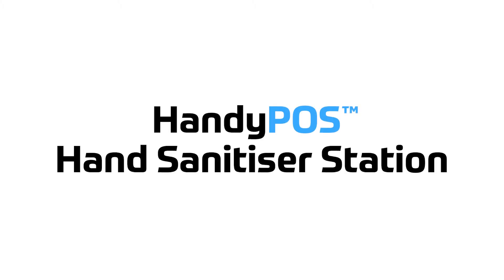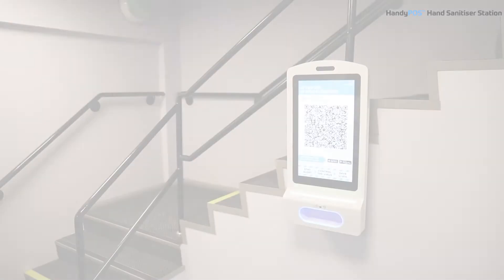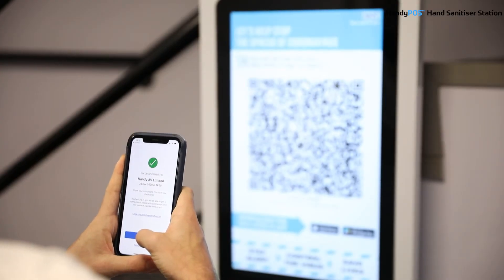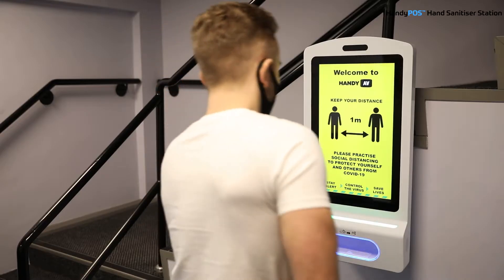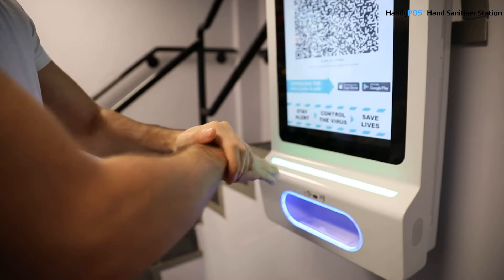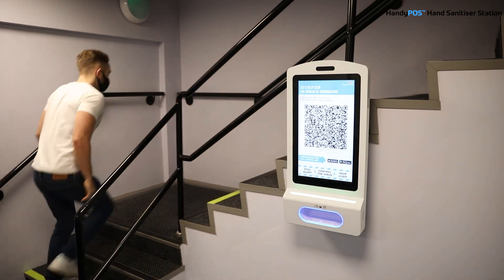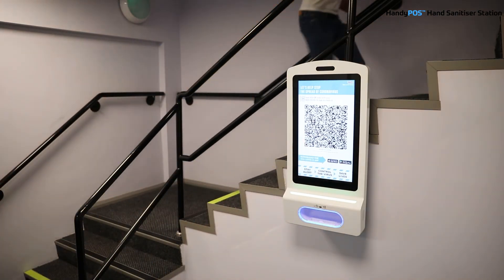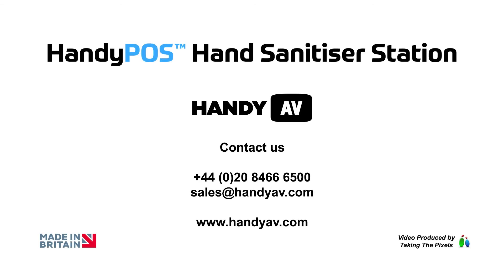Product Promo With Voiceover - Handy AV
Video Produced by Taking The Pixels